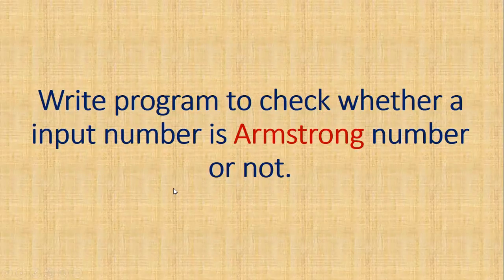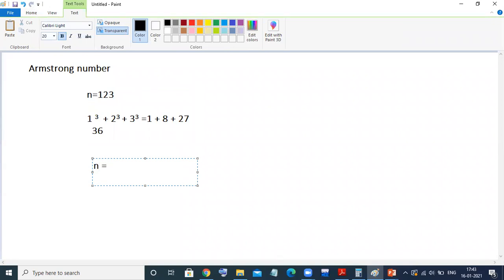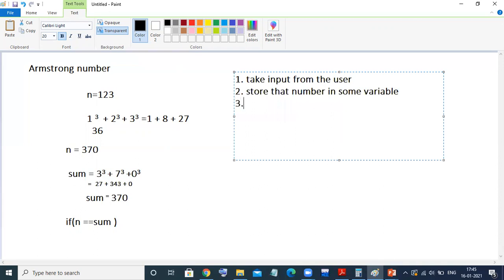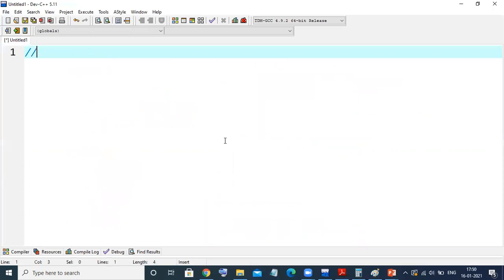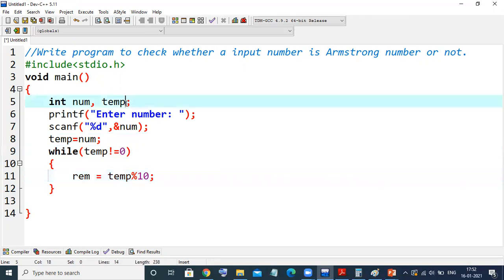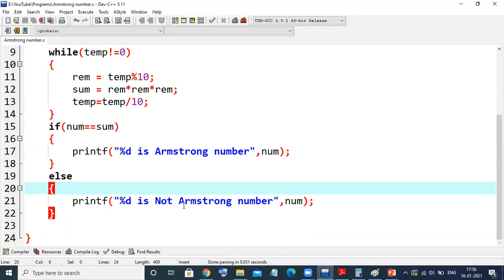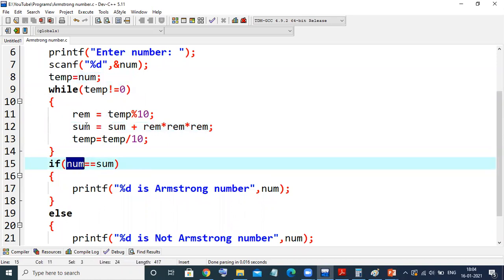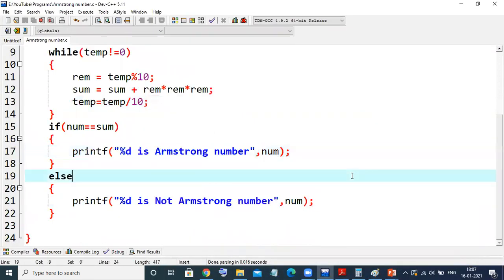Number is Armstrong number or not | Venugopal Narsingoju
This video has covered solution for program mentioned below:
Write program to check whether a input number is Armstrong number or not.
Assignments based on Loop Control Structure

Regards
Venugopal Narsingoju